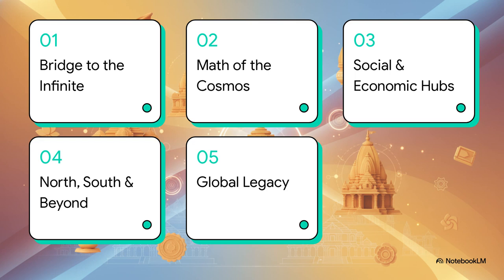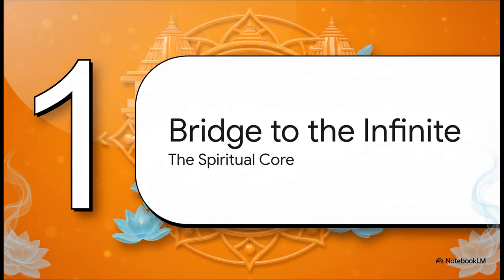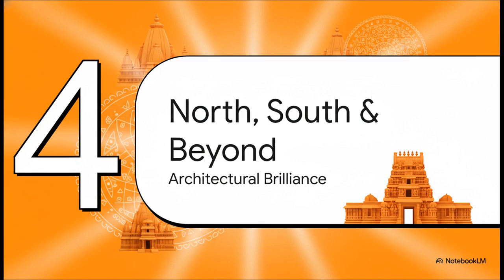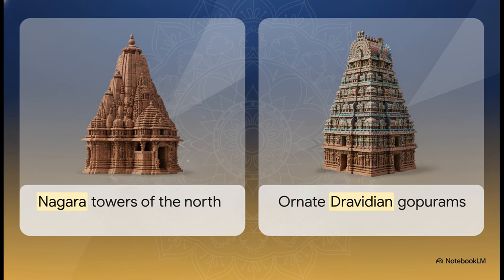The Hindu Temples